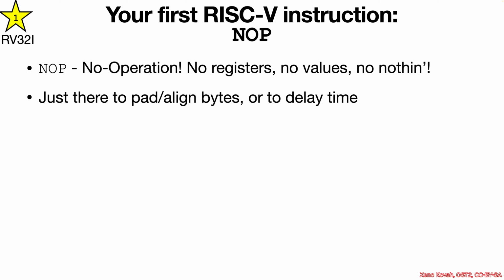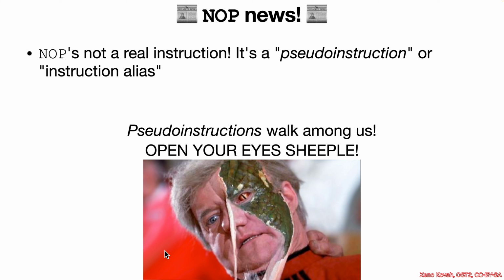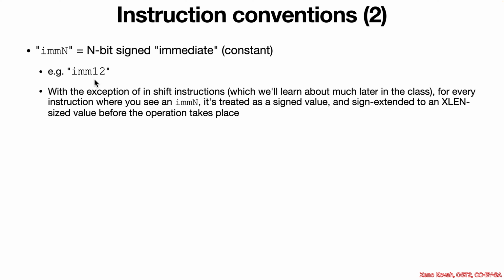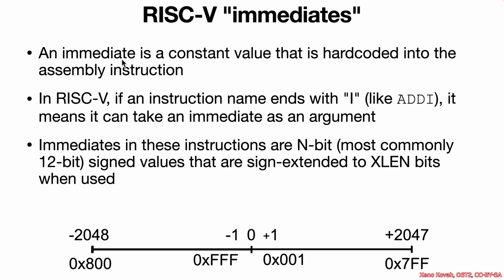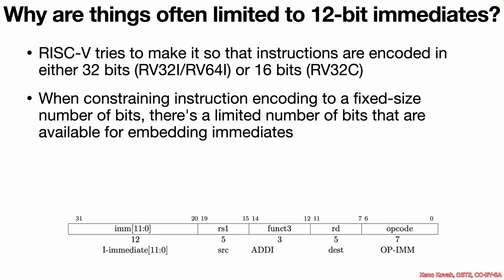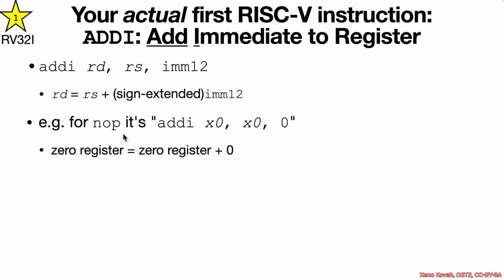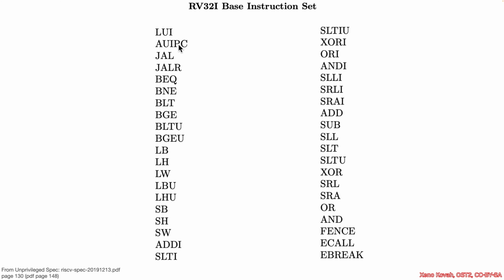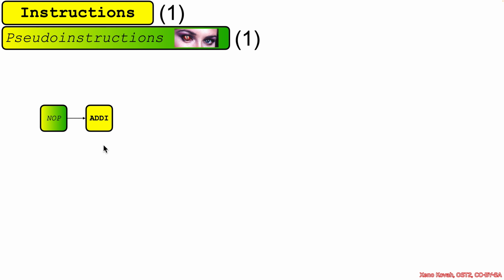Arch1005: RISC-V Assembly 02 NOP